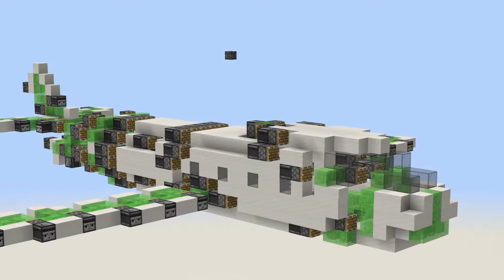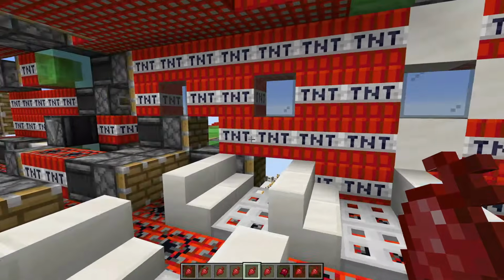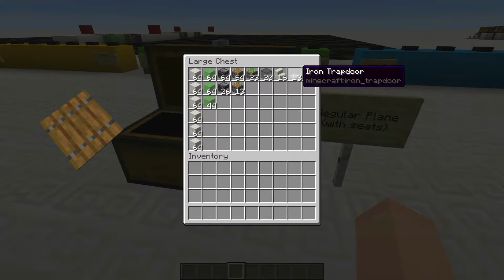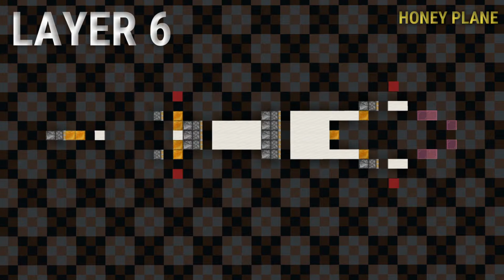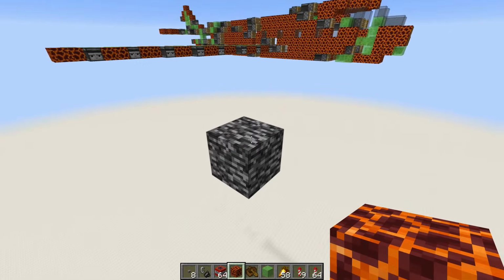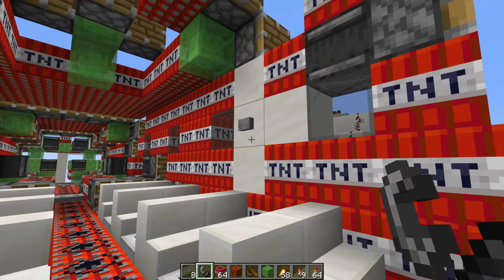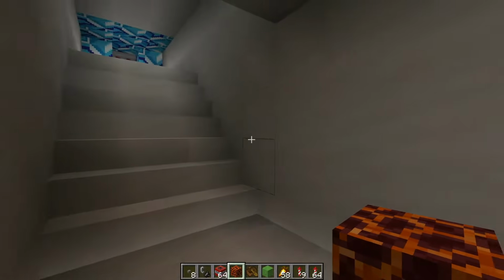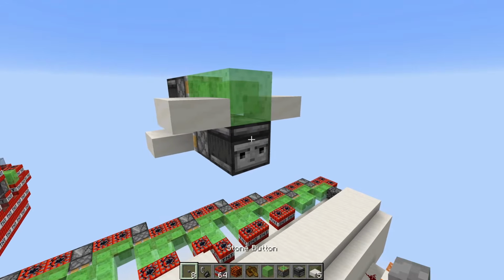Minecraft How to Build a Realistic Working Airplane (Survival, Actually Flies)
In this video I show how to build a Minecraft airplane that both looks real and can fly, the airplane flies using pistons and slime.

Intro: (0:00)
Showcase and Flying: (0:24)
Important - Before Building: (2:10)
Building It: (3:05)
Important - Before Flying: (5:55)
Starting and Stopping: (8:20)
Other Fun Things: (10:53)
Outro: (12:42)